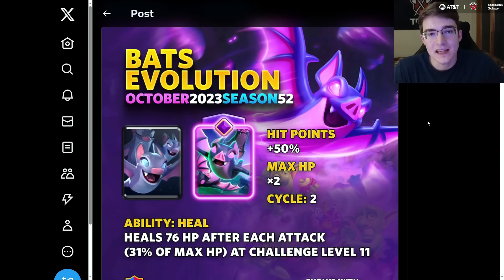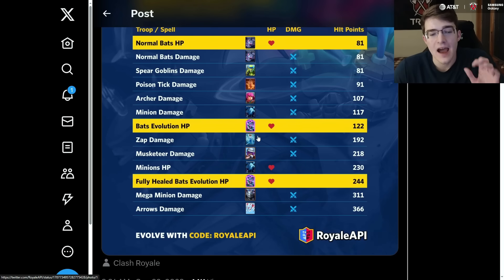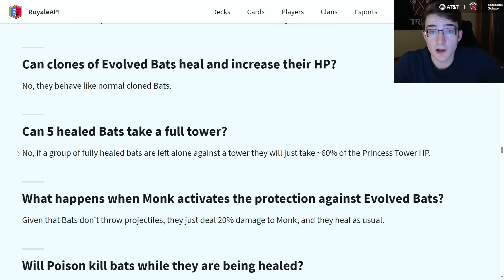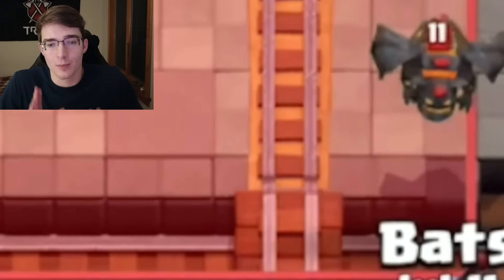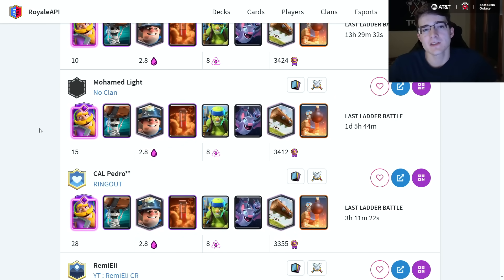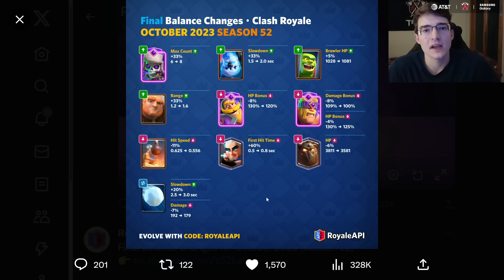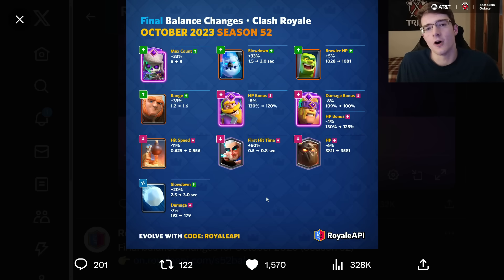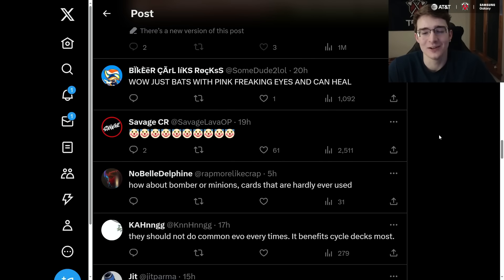Evolved Bats Stats and Gameplay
In today's video I'll be showing the stats and gameplay for the evolved bats!